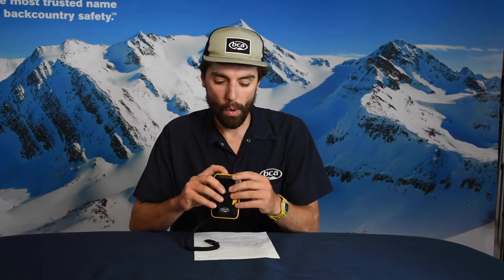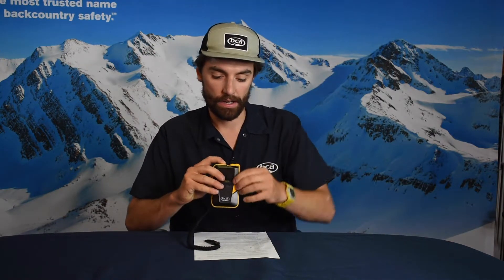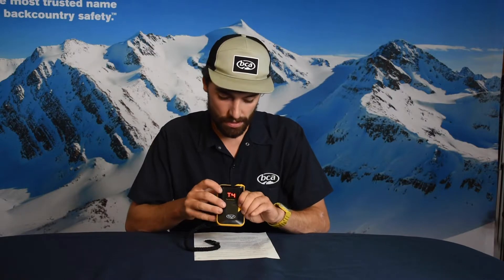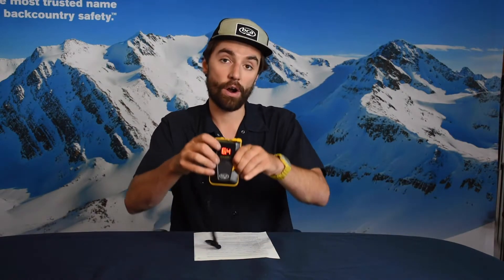BCA Tracker Avalanche Beacon FAQs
Hey everyone, it's Jack from Backcountry Access. In this video, I'll answer common questions that we get about the BCA avalanche transceivers, like what the flashing "TR" or "R" means and what type of batteries you need for your beacons.